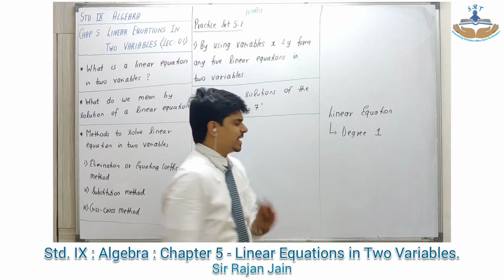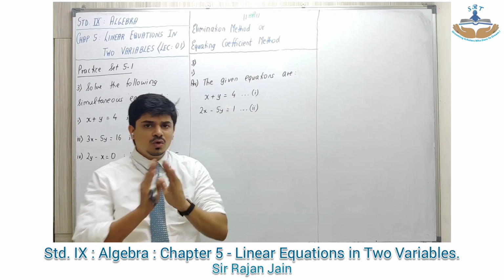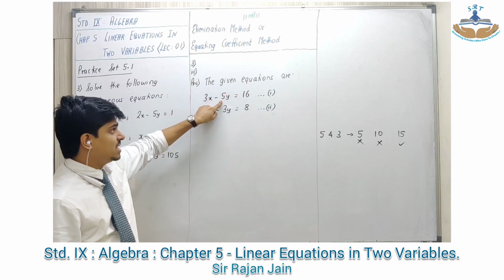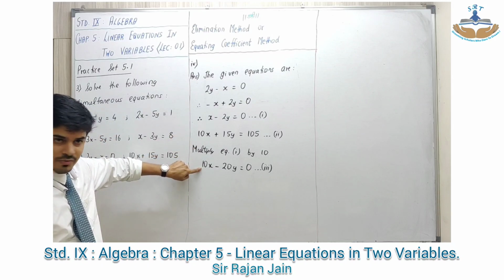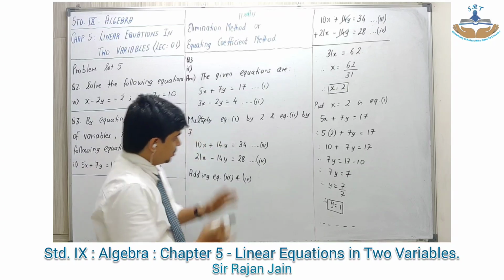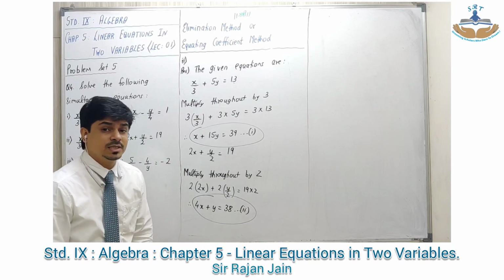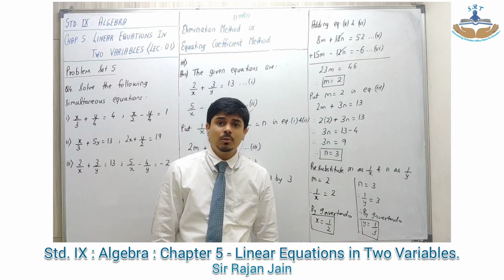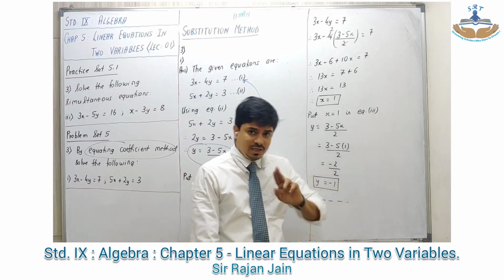Std. IX | Algebra | Chapter 5 - Linear Equations in Two Variables (Part 1) | by Sir Rajan Jain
Maharashtra State Board (S.S.C. Board)
This video explains solving of simultaneous equations by Elimination Method & Substitution Method. It covers questions from Practice Set 5.1 & Problem Set 5.